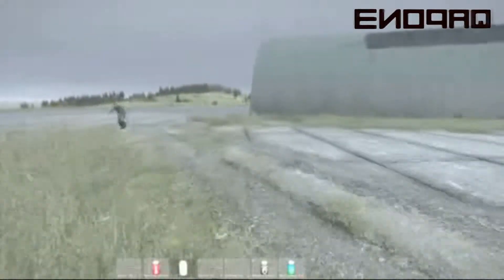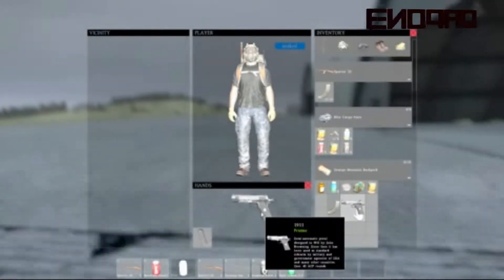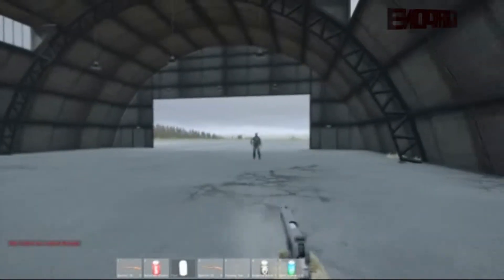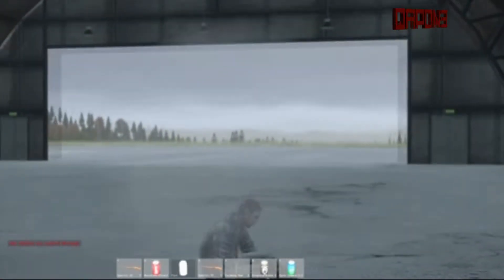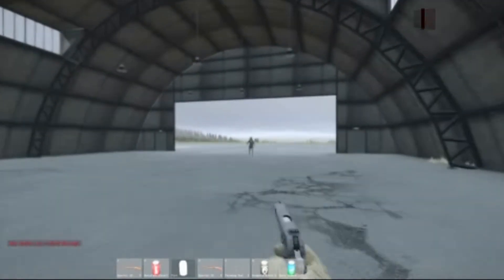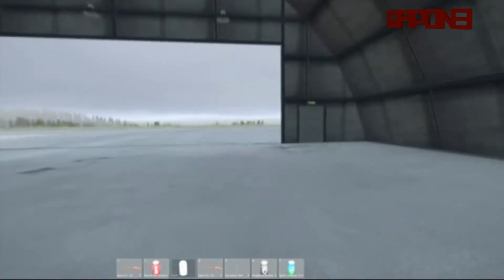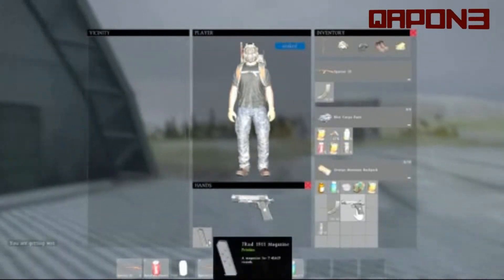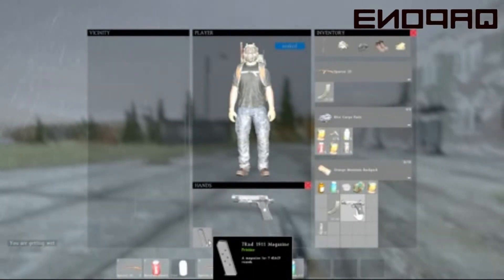Day Z M1911 Review Mustang&Sally